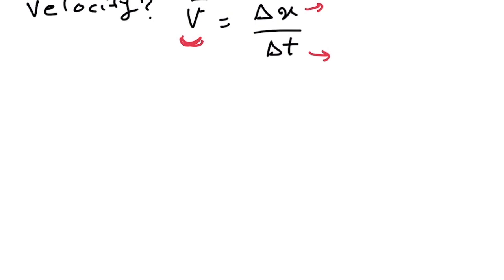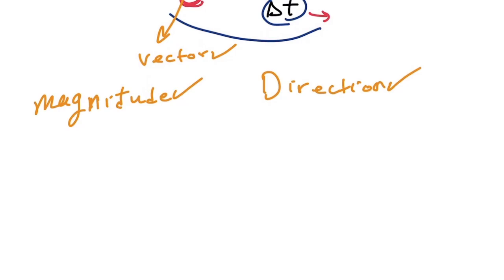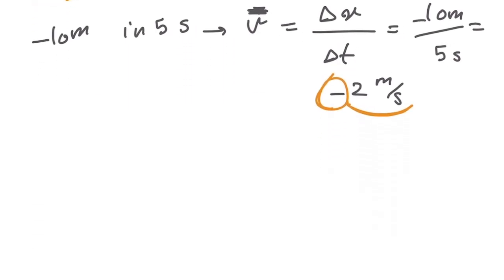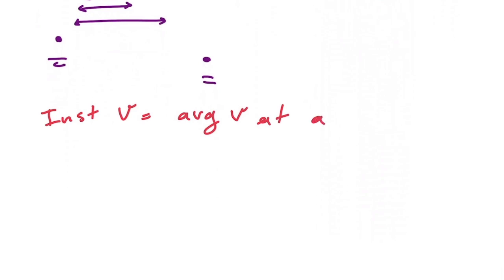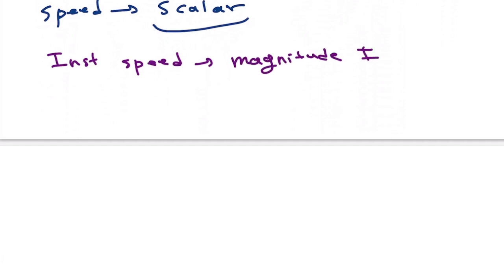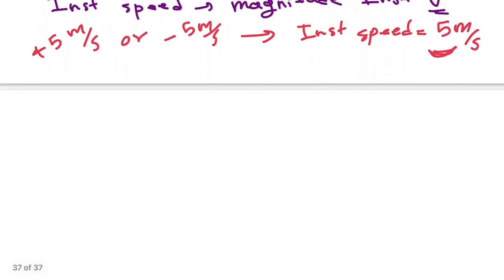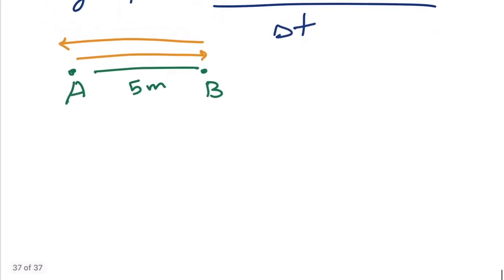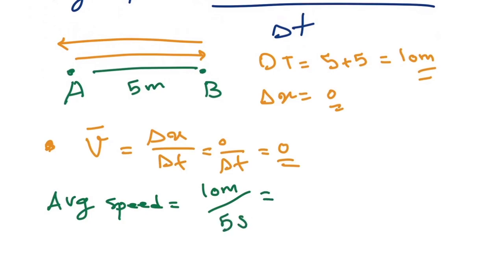AP Physics 1: Displacement, velocity, and acceleration - Part 2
In part 2 of this video, I will go over Velocity and Speed—their differences and how they are calculated.